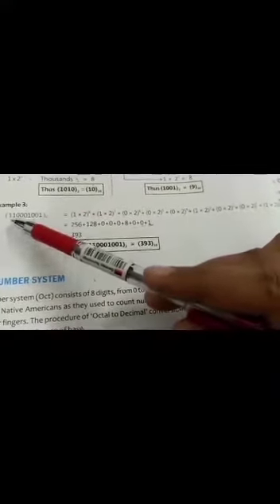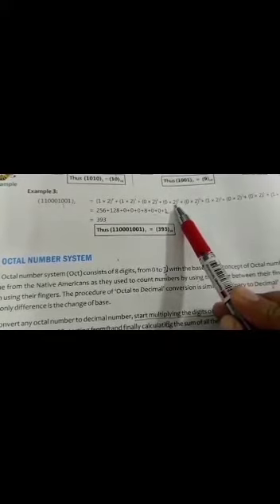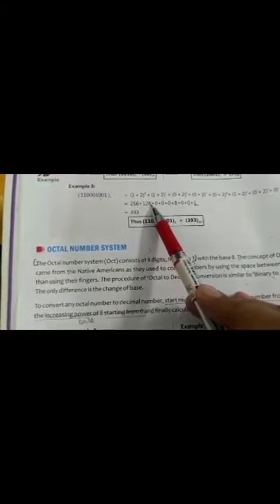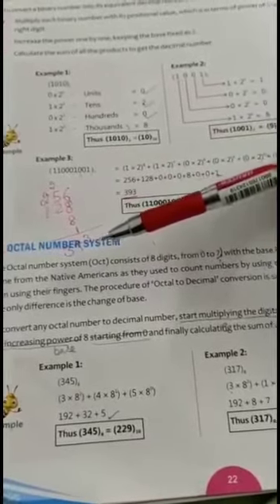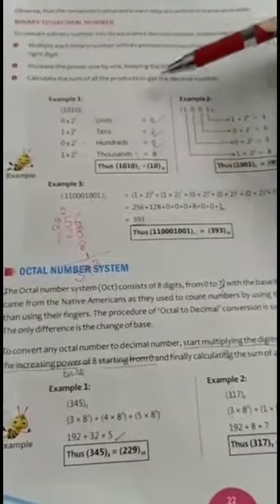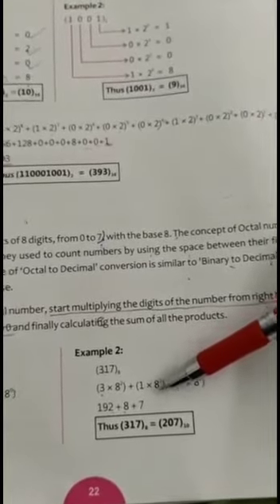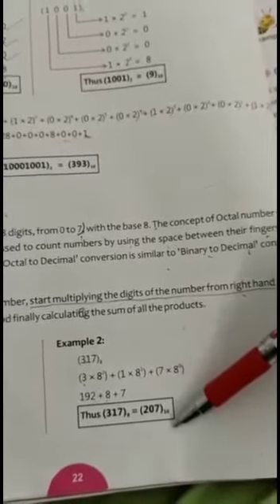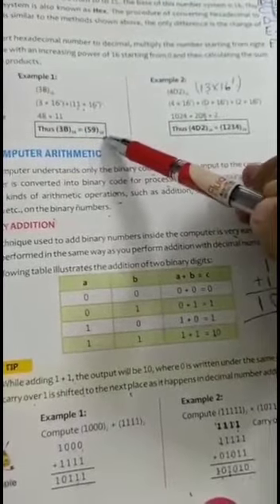Class 8 (Chapter - 2 Number System)